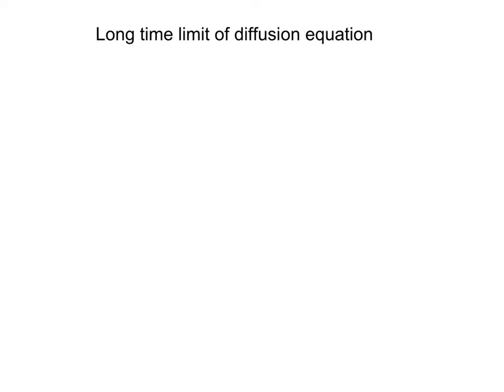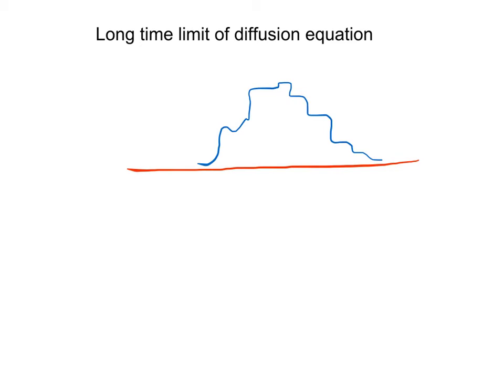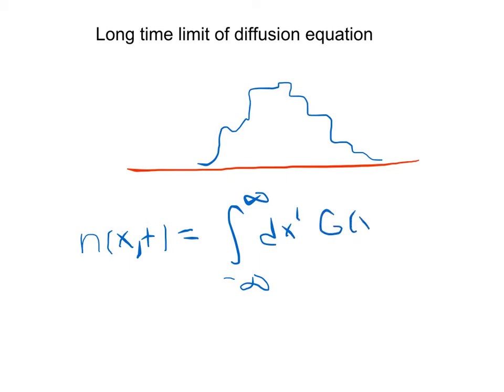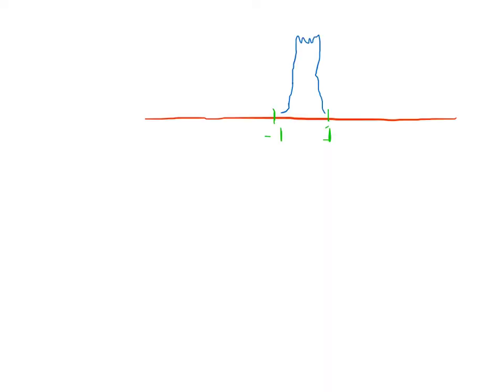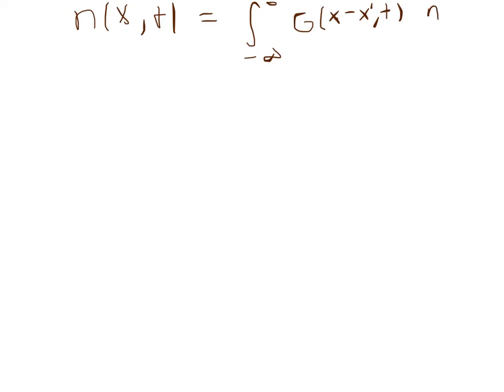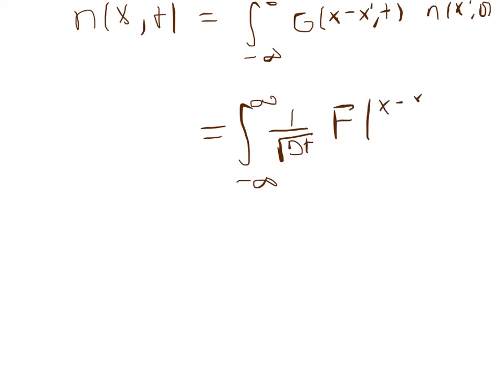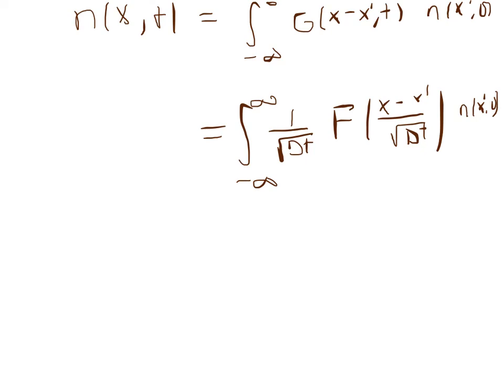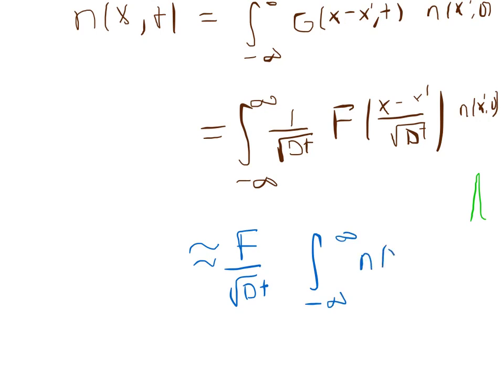Long time limit of diffusion